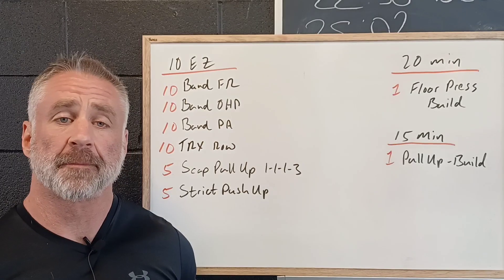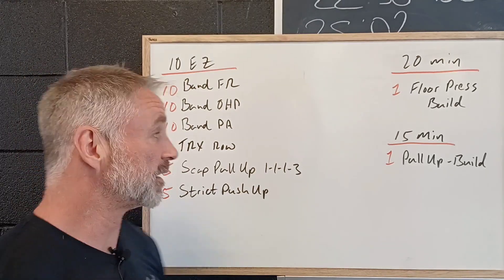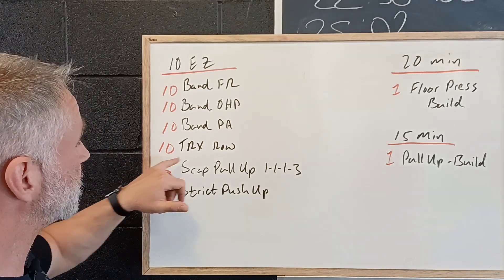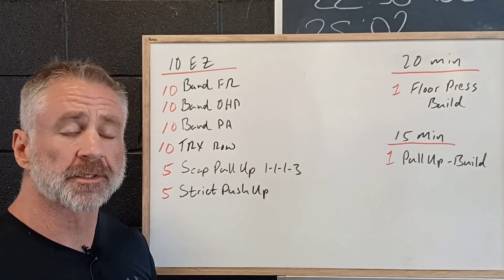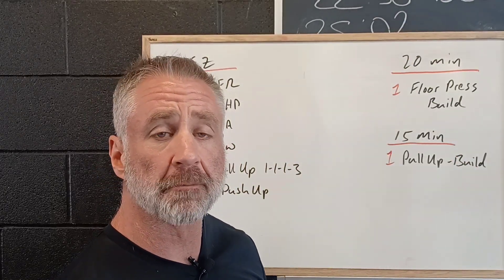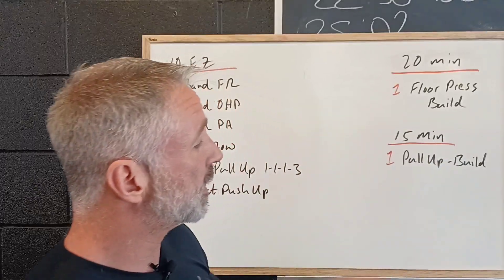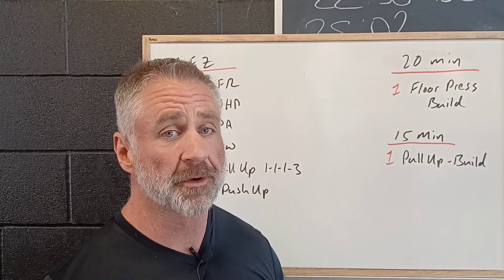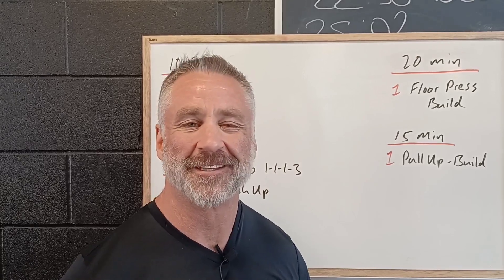22-6-8 Push & Pull